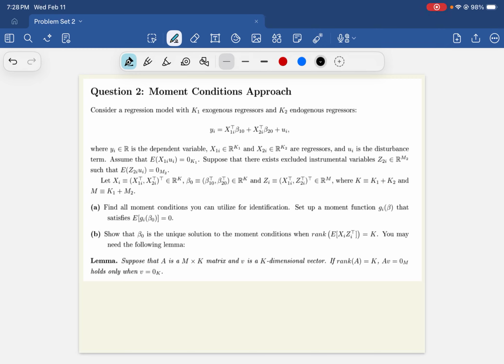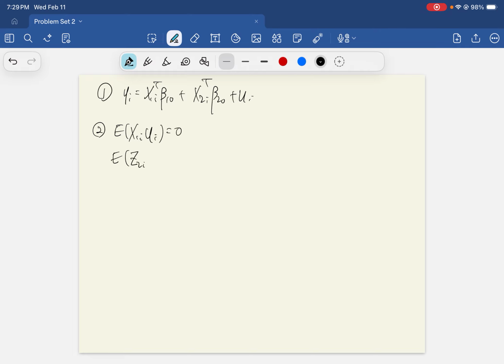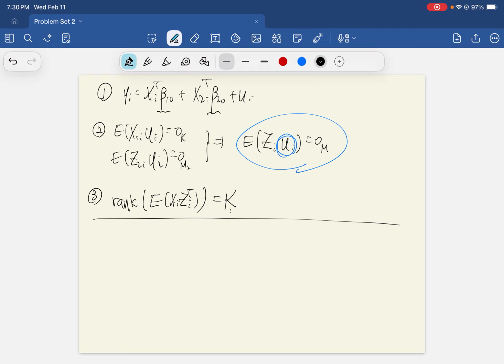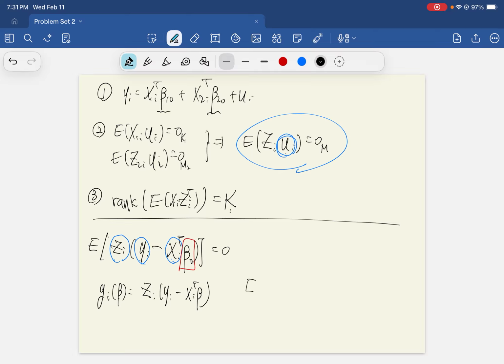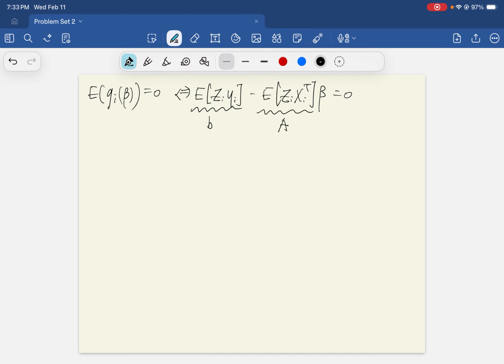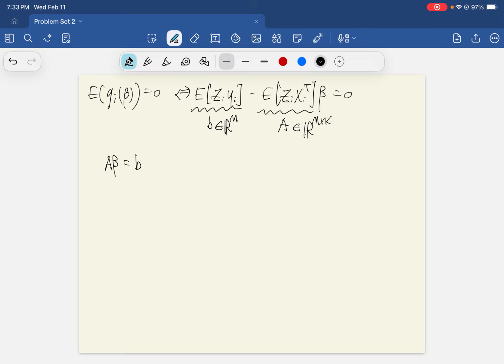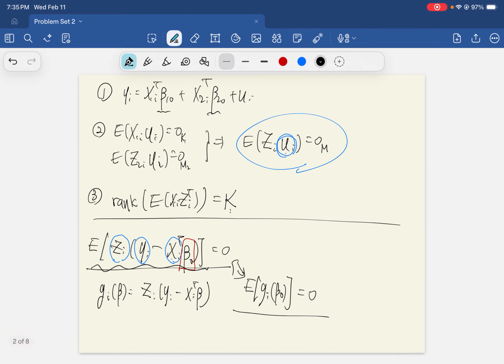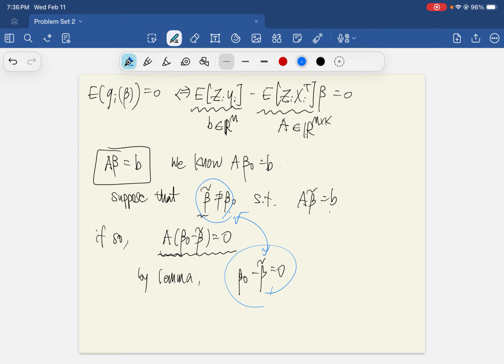Eco621 Problem Set 2 Question 2